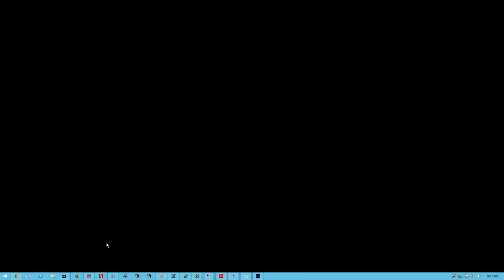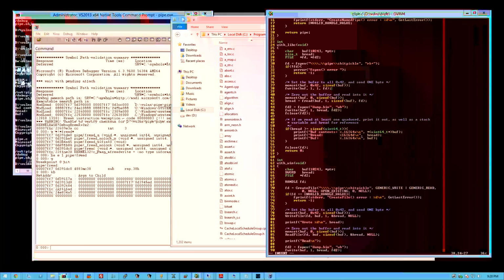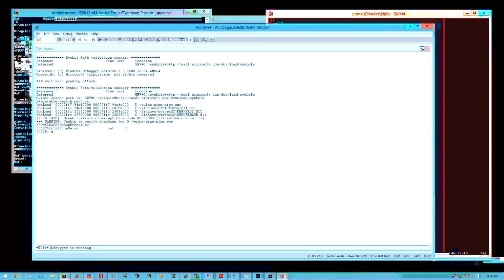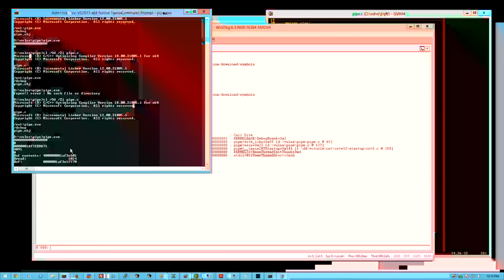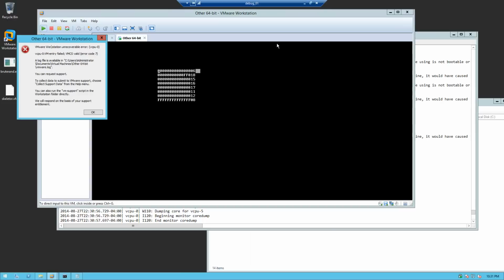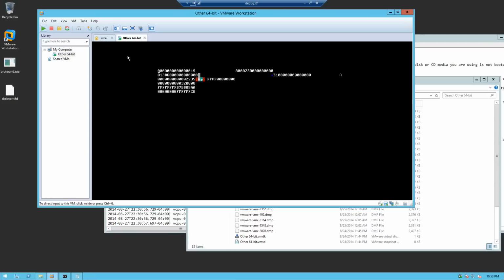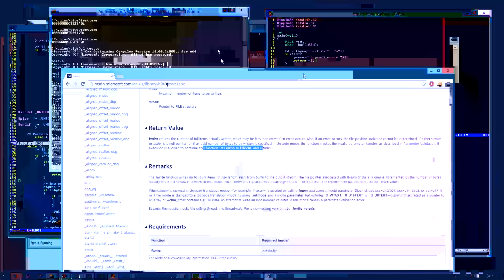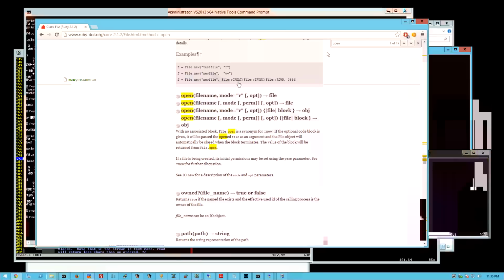Windows POSIX API Local Info Disclosure 0day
This bug surfaces when a fwrite() is done followed by an fread(), it allows for up to 4095 bytes of heap disclosure. Could potentially be used for a ASLR bypass in python or something.

YouTube corrupted this video when it removed some audio, sorry for the visual artifacts, I don't have the original video anymore.